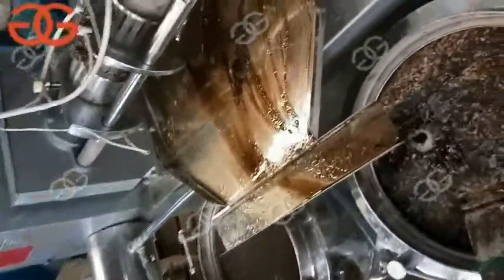oil press machine